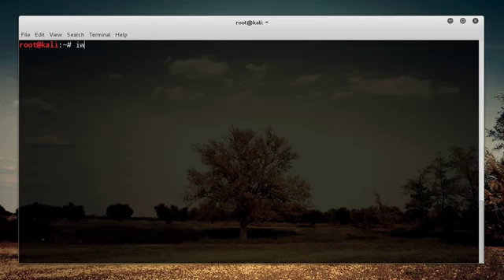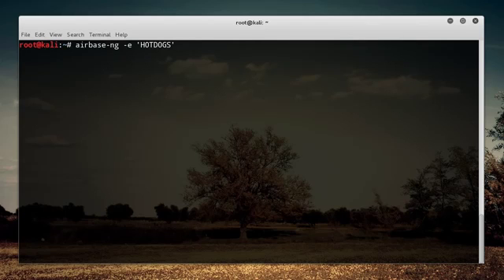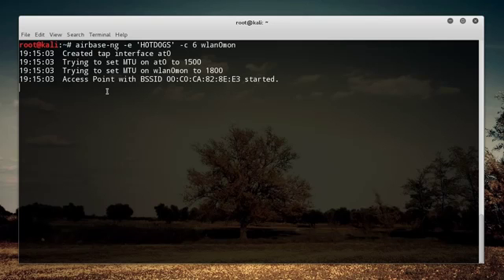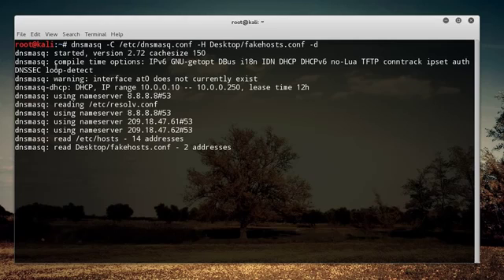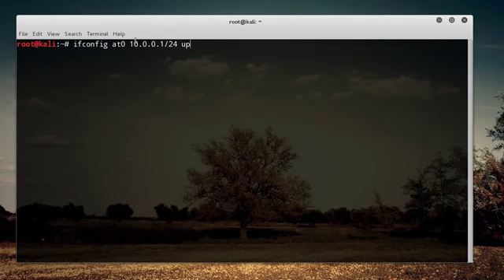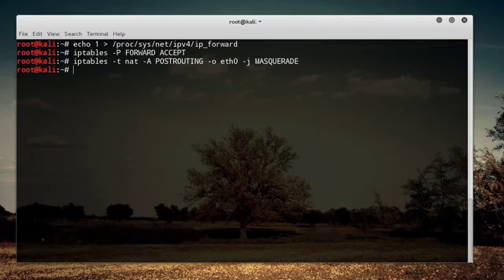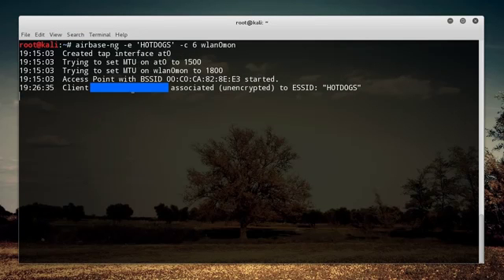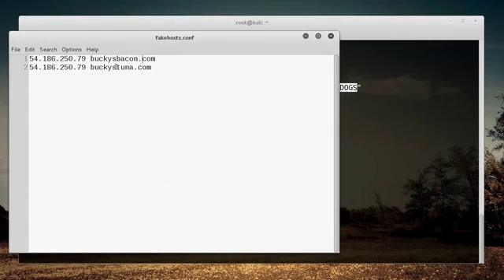WiFi Wireless Security Tutorial 18 Fake Access Point Prevention pt 2 Advanced